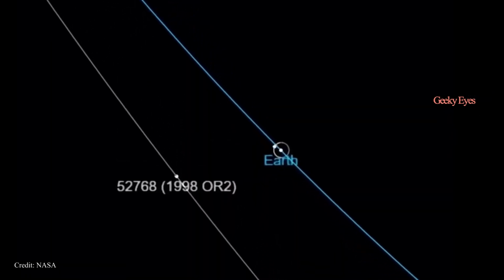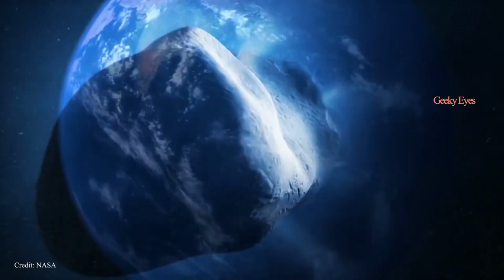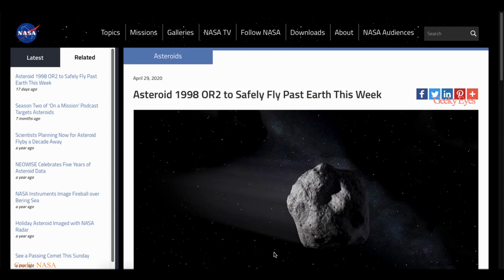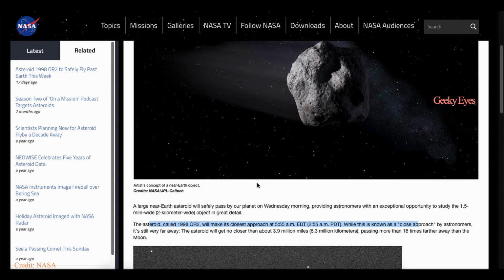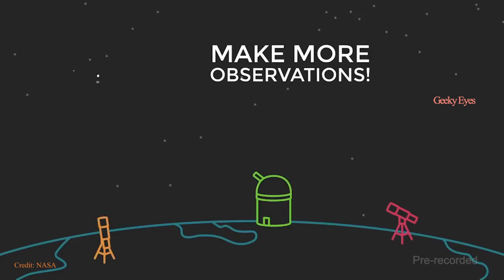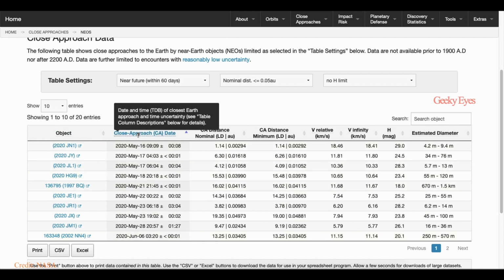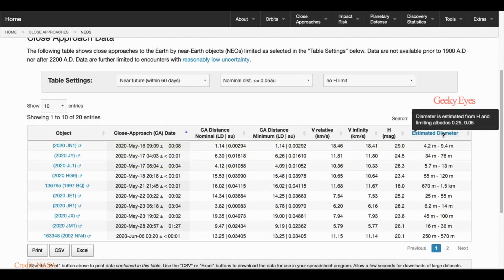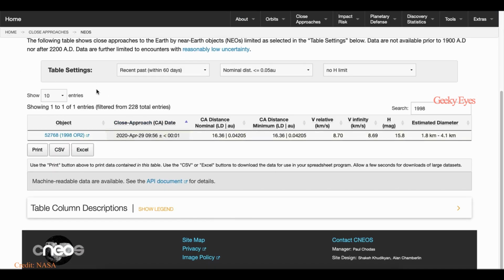NEOs - Near Earth Objects | 1998 OR2 Asteroid | Apophis | CNEOS | Geeky Eyes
In this video we have discussed about NEOs(Near Earth Objects). We have covered following points.
1.Recent Asteroid encounter
2.How NASA keep track of NEOs
3.Where can we find more info about NEOs
4.Any Asteroid encountering in near future

Recent asteroid 1998 OR2 fly by on 29th Apr 2020

CREDIT: NASA